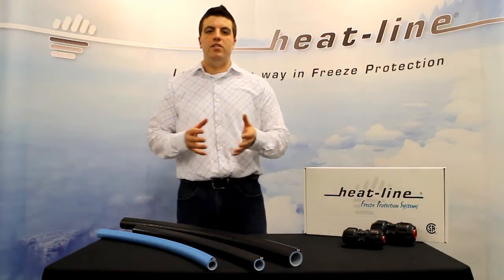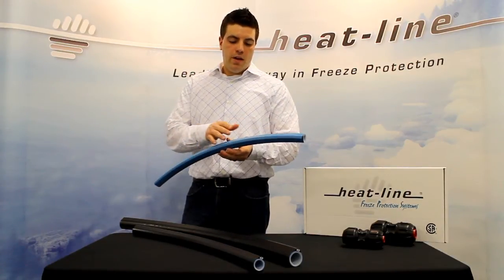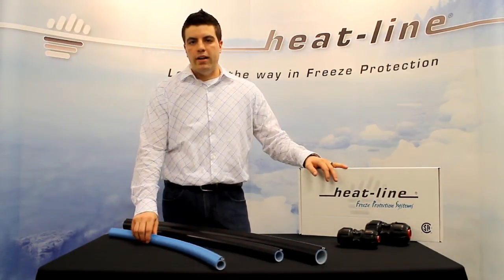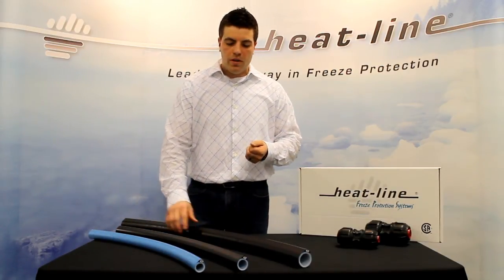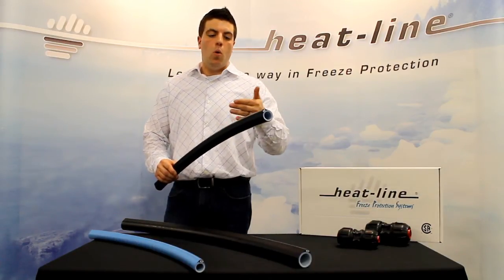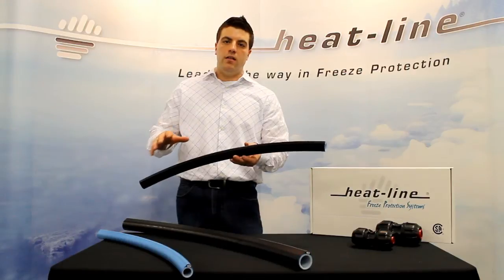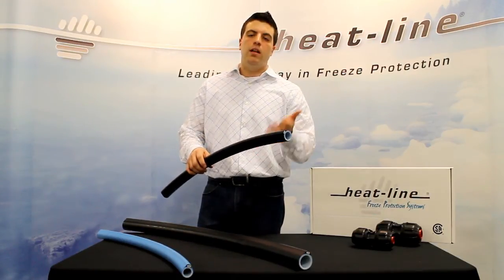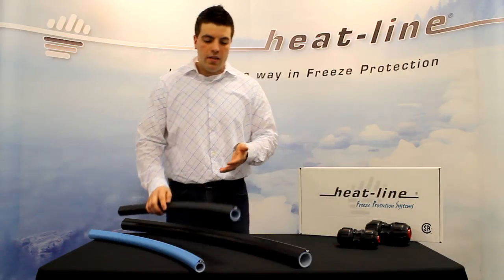The CARAPACE Self-Regulating Heating Cable & Pipe System by Heat-Line Freeze Protection Systems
CARAPACE is a self-regulating heating cable and pipe system that provides high performance freeze protection for potable water pipe applications. Constructed of virgin high-density polyethylene resins certified for potability, direct earth burial, and free air installations. Engineered as an advanced self-regulating heating cable solution for freeze protection in extreme cold climates, CARAPACE utilizes Heat-Line’s proven self-regulating heat trace cable technology for efficient and reliable performance. CARAPACE is suitable for all rural and municipal installations where together new polyethylene pipe and freeze protection is required.  CARAPACE offers a cost-effective alternative to blasting and excavating where natural frost protection is not possible. The patented construction of CARAPACE provides superior thermal heat transfer and unsurpassed energy efficiency when combined with thermal insulation and a thermostat control.